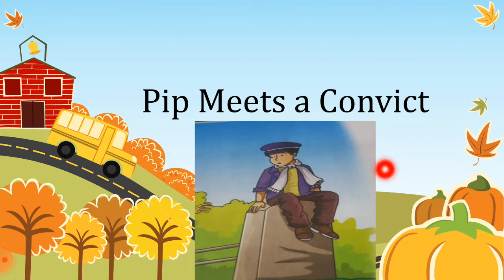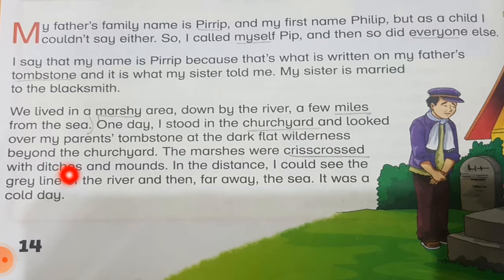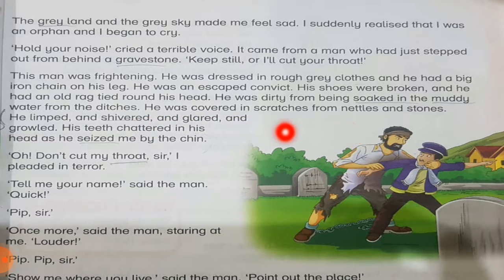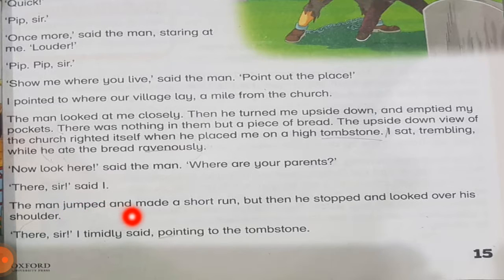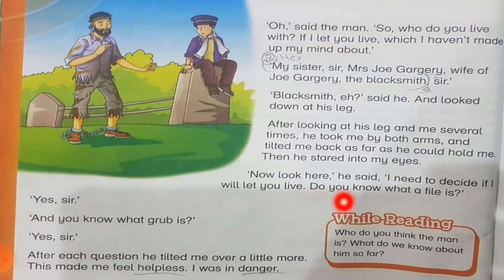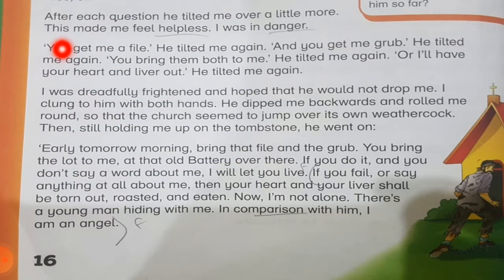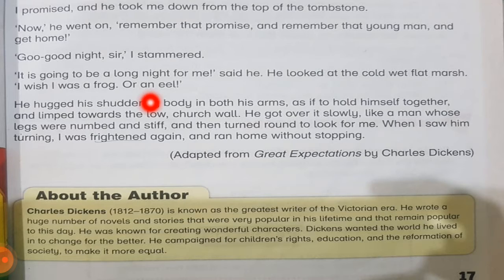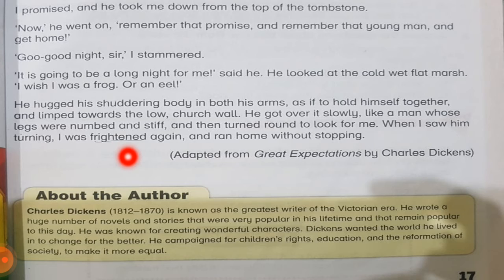Grade 4 English Unit 2 date:21.04.21